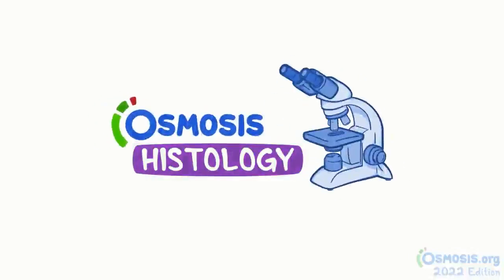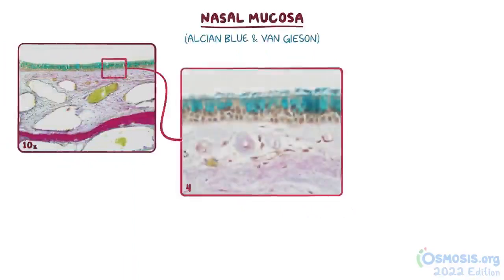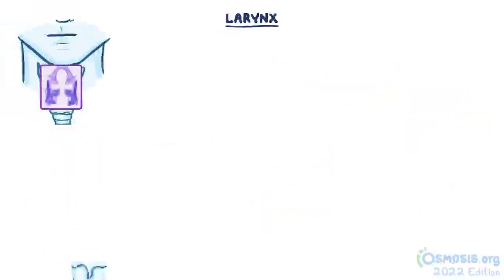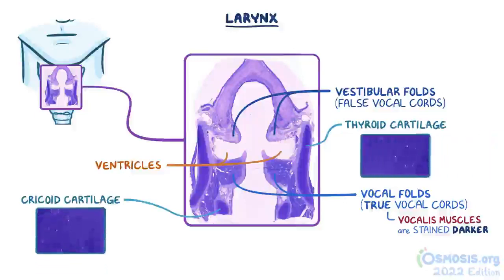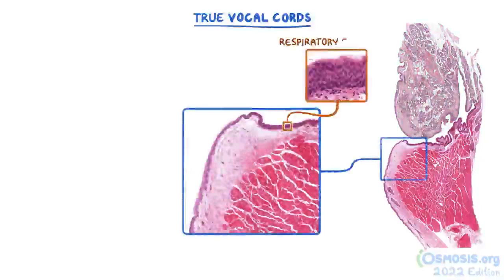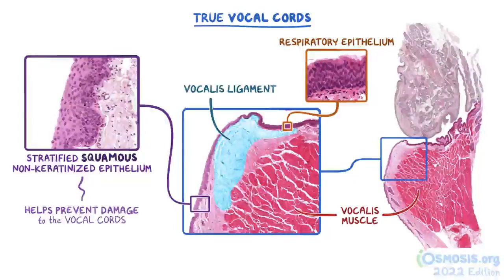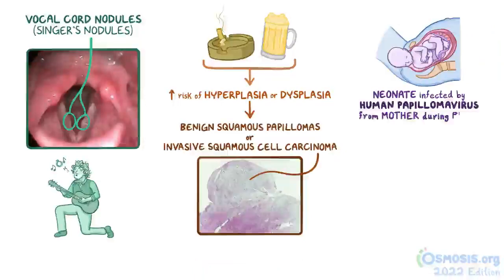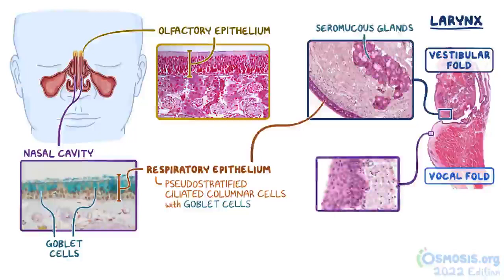15 3 Eyes, ears, nose, and throat Histology Nasalcavityandlarynxhistology1 mp4